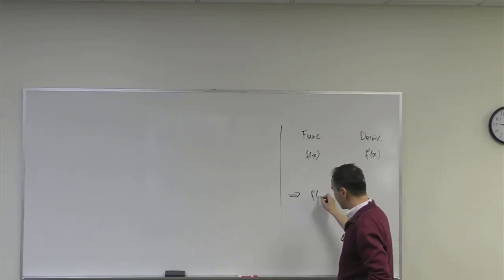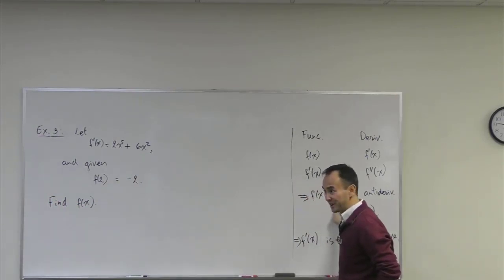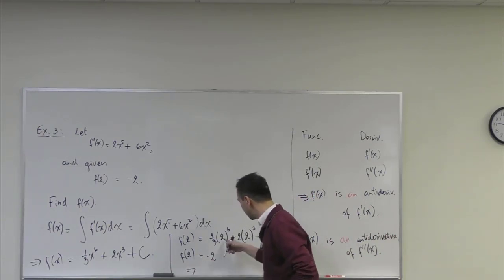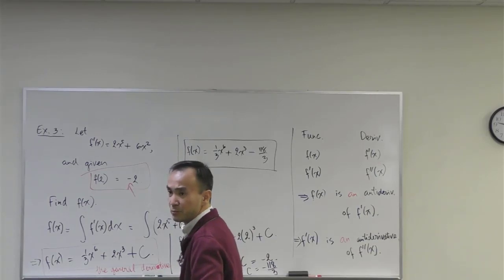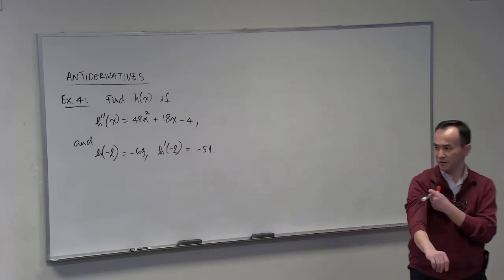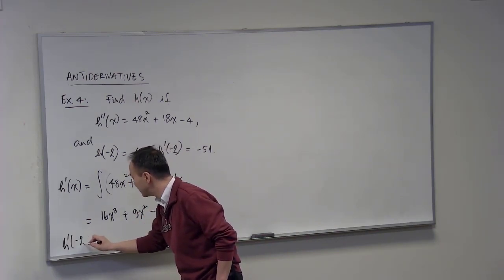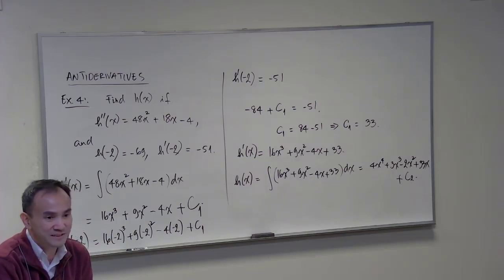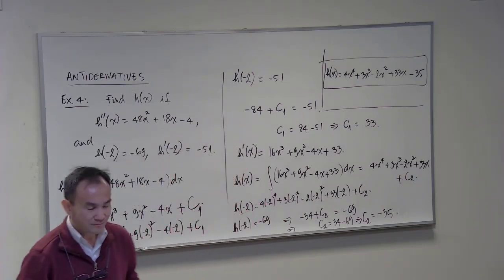002_L001: Antiderivatives - Additional Examples